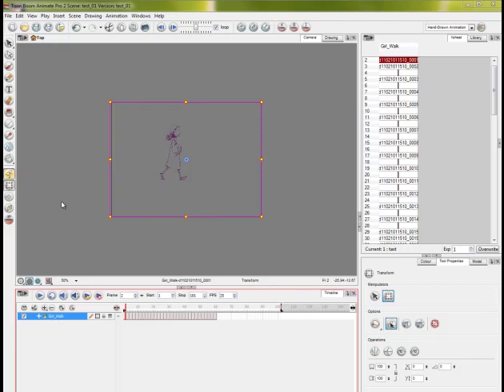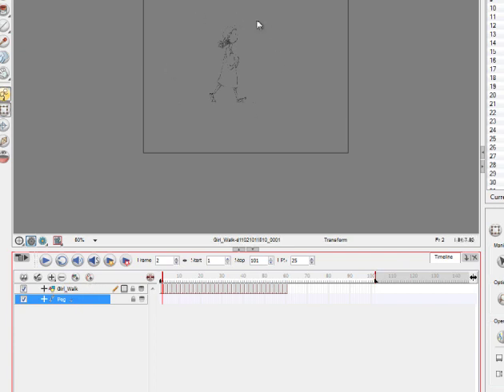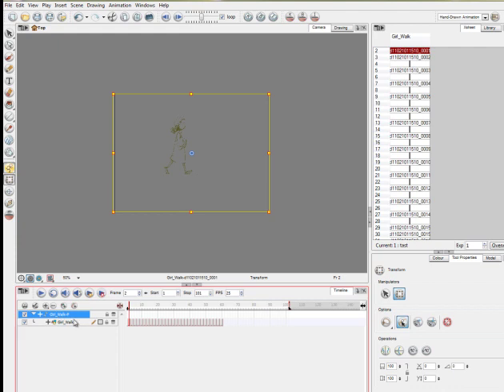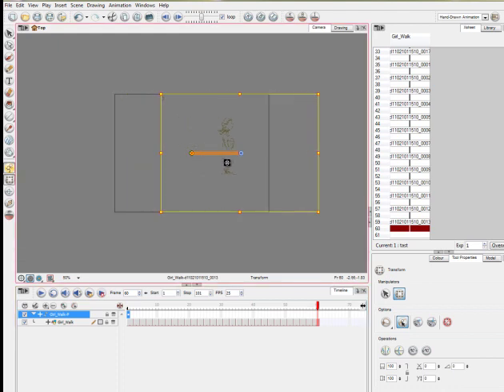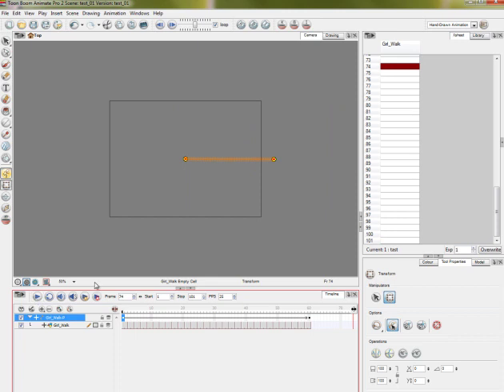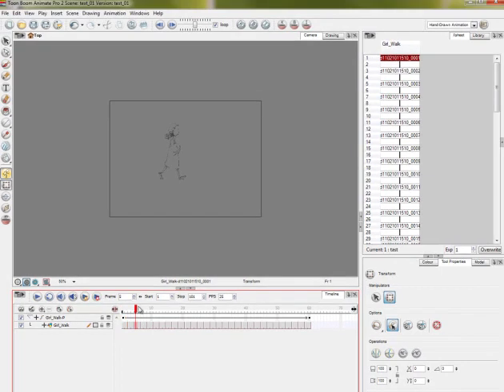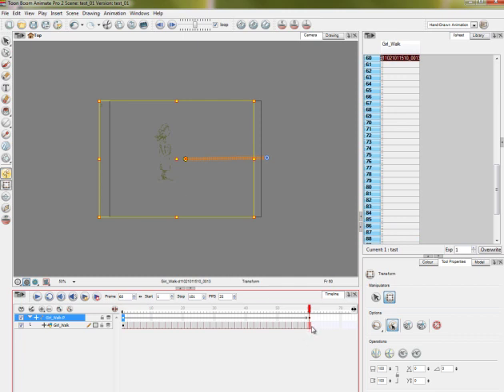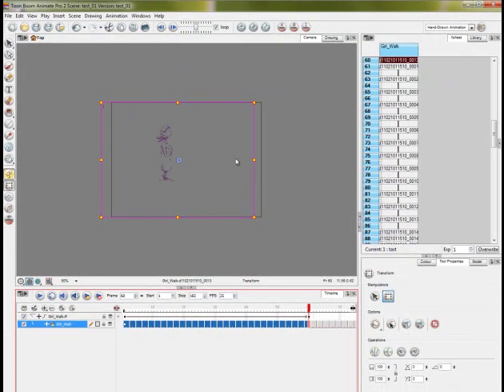Toonboon Pegs 01